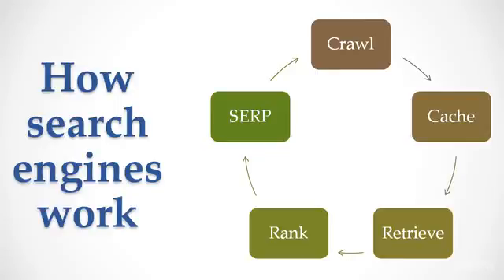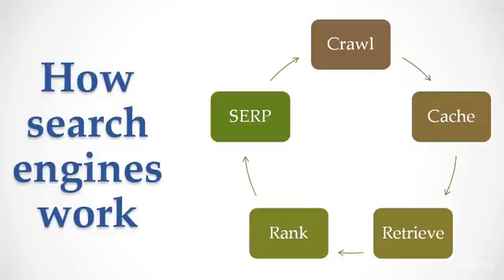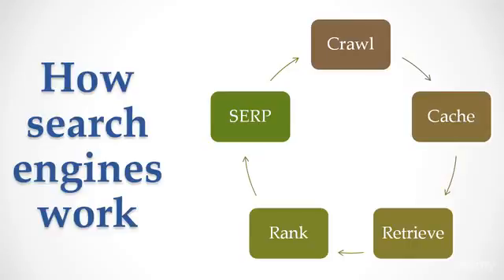Learn SEO Part 8 of 27: SEO Training Course - Summary of what we looked at in this module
"What is SEO - Beginner SEO & Website Optimization" A Complete Video Course for beginners to learn SEO & optimize their website.
Part 8 of 27: "SEO Training Course - Summary of what we looked at in this module" Lecture.